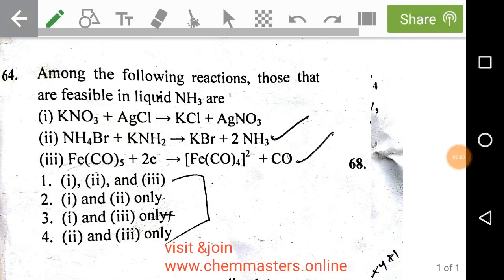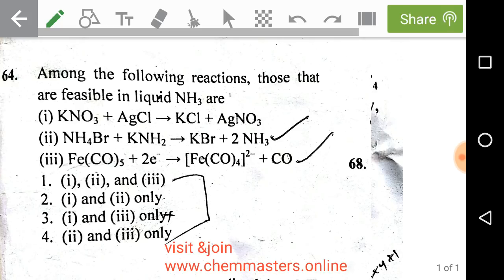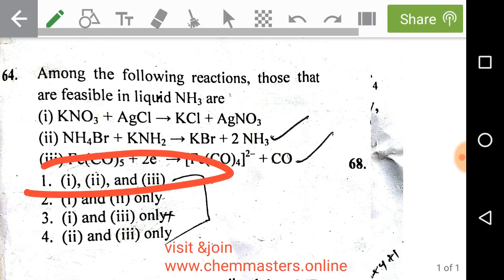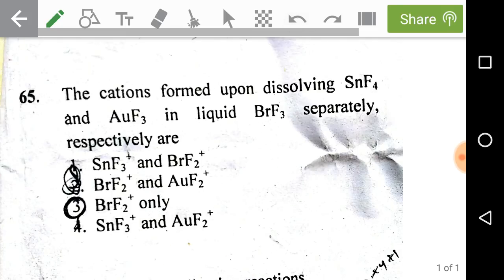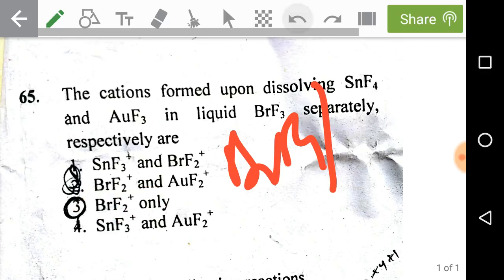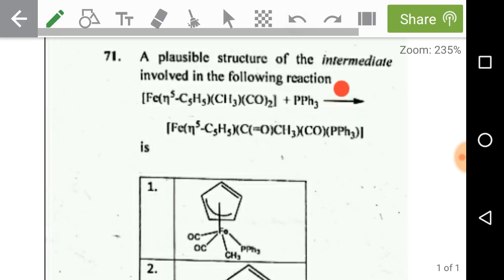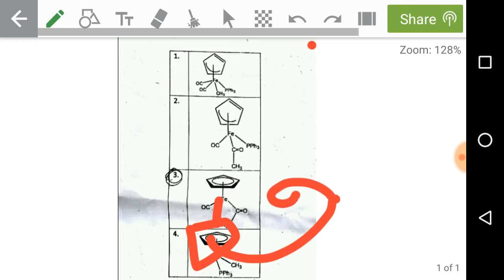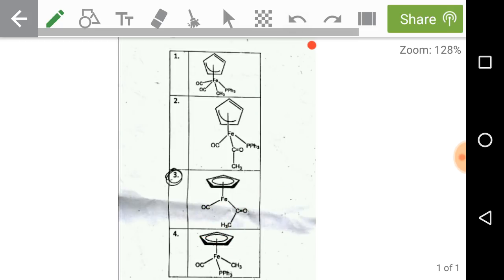csir net june2019 chemical sciences|part-c|inorganic problems|analysis|correct answers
csir net june2019 chemical sciences |part-c|inorganic|analysis with correct answers.
video describes inorganic part-c problems of csir net jube2019 chemical sciences

online courses offered:csir net/gate/jAM/SET/M.Sc entrance chemistry